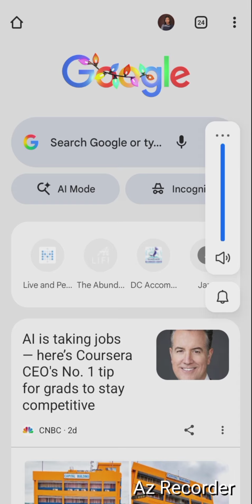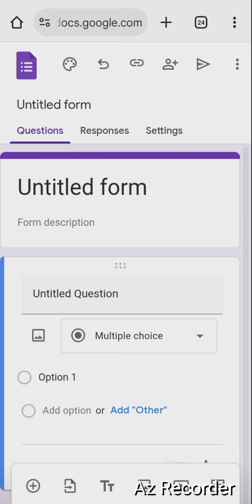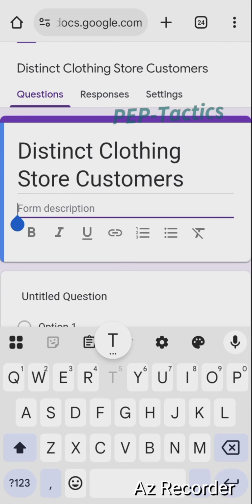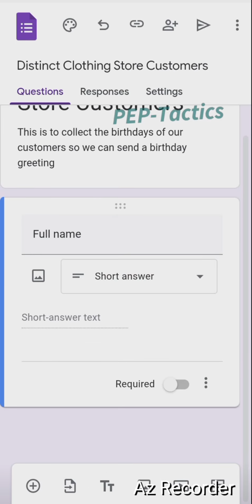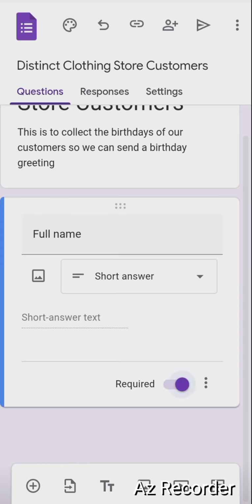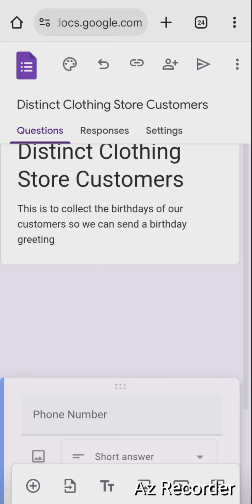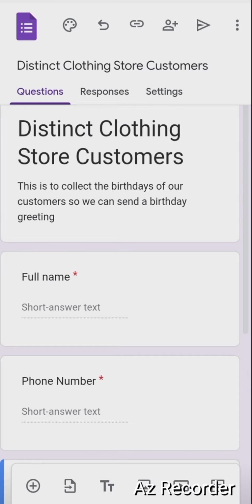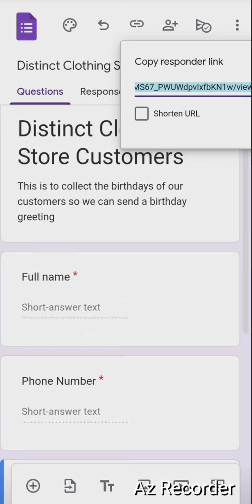Become a Pro at Creating Google forms!